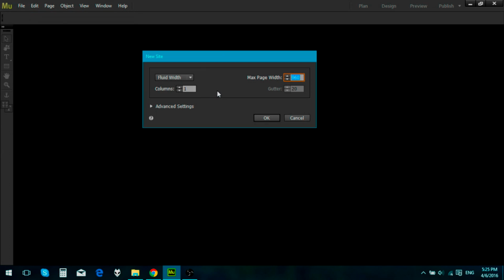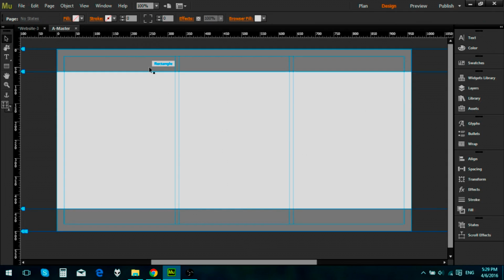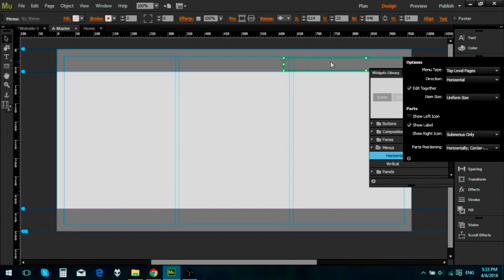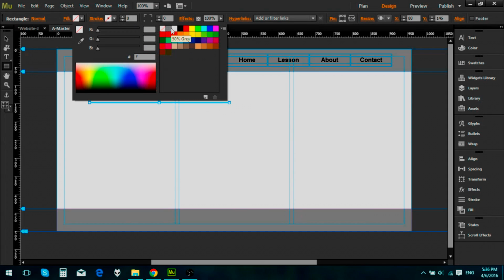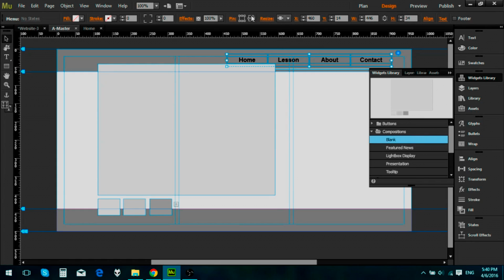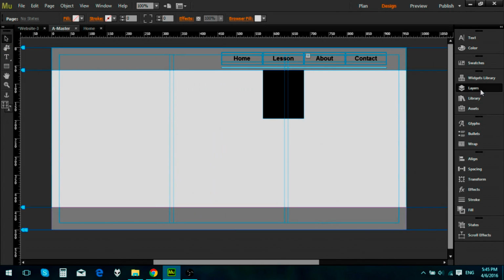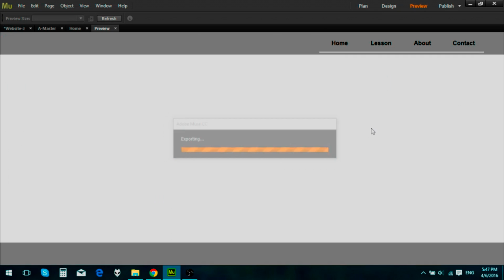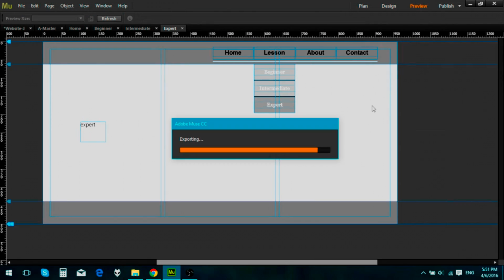Adobe Muse CC || Starting with the Basics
Hello there guys, thanks for checking this video out, in the video I go over the basics to making a website in Adobe Muse CC.

A new site has been published. My old site has been lost due to hosting issues. my new site is at demotutorial.co.nf

There will be an updated video series on the new features I've learned since this video.